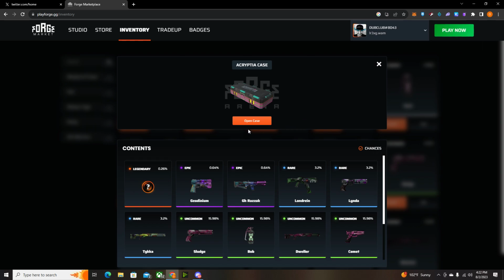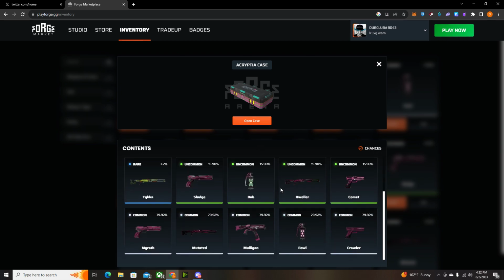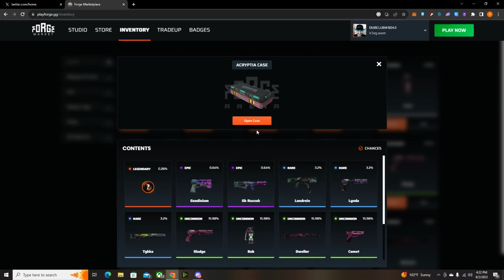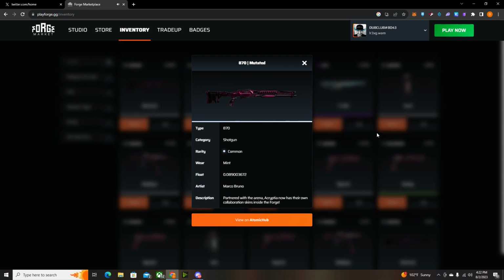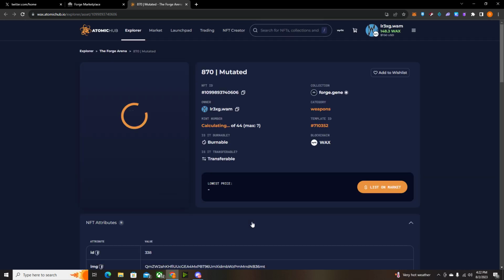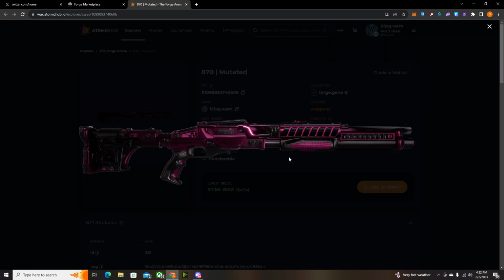CASE OPENING THE FORGE ARENA